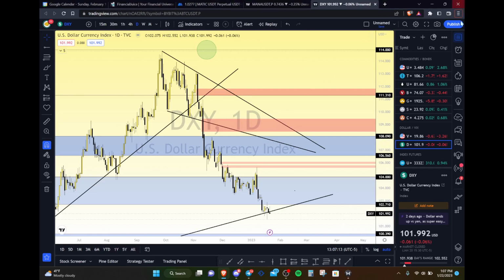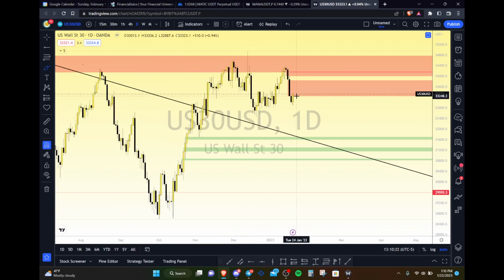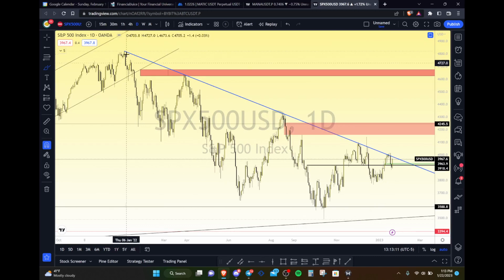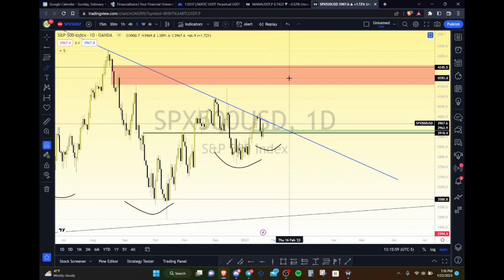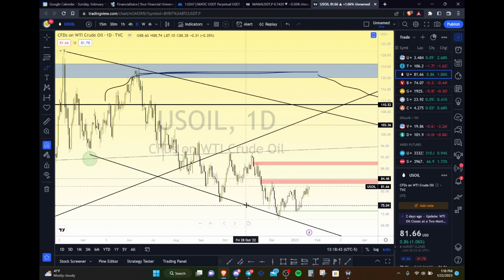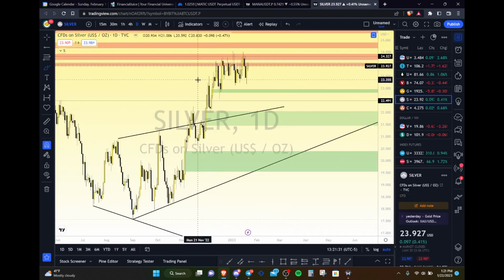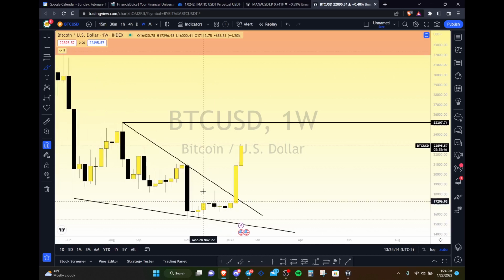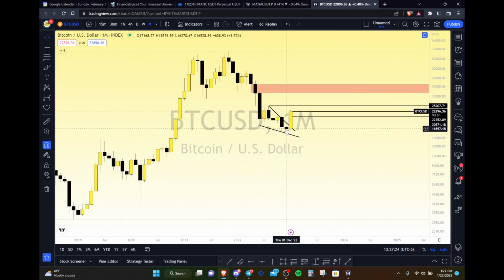01/22/23 Lemon Garden Market Overview and Q&A Stream VOD